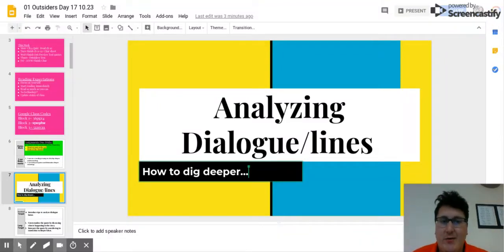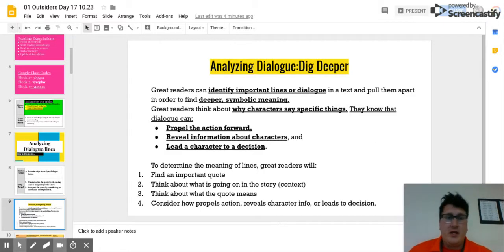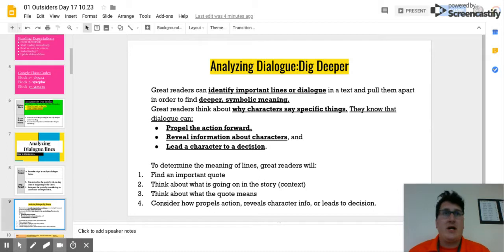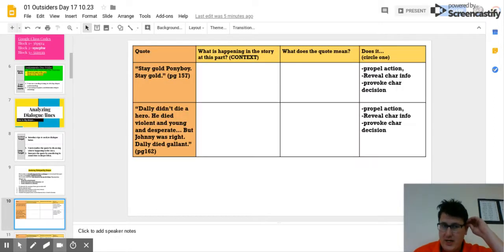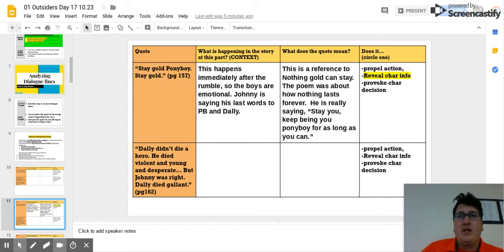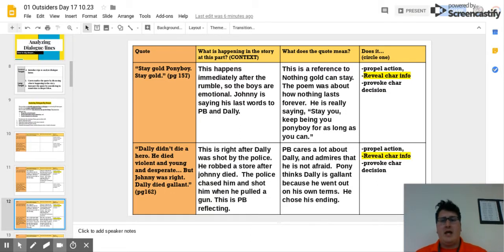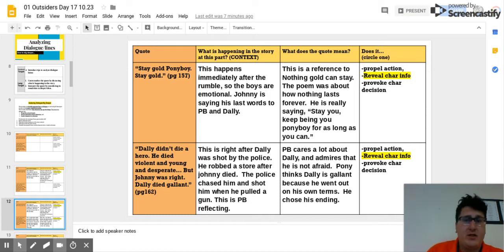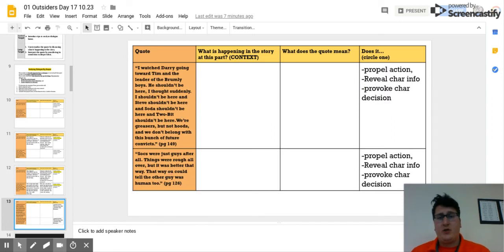01 Analyzing Lines and Dialogue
In this lesson, delivered in class on Tuesday Oct 23, we discuss some tips for how to better analyze specific passages from a text.  This is in preparation for our test on Thursday where everyone will analyze several passages.